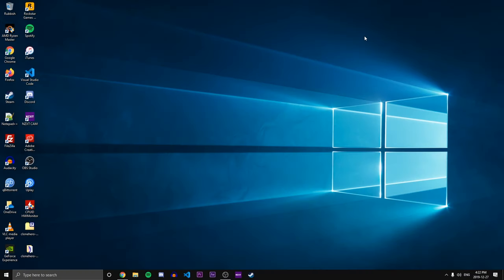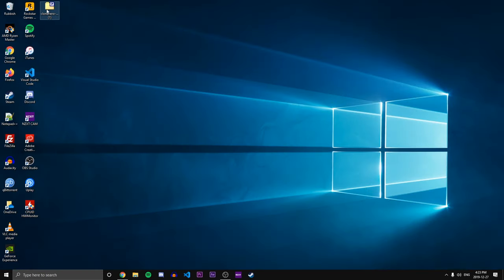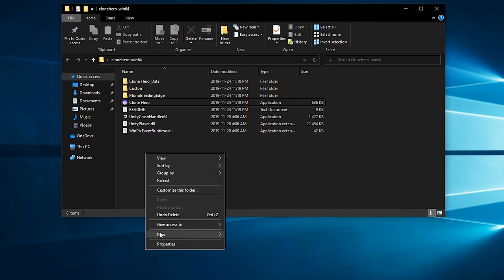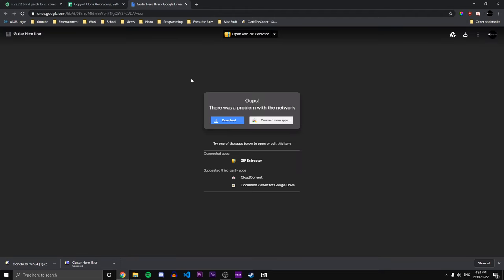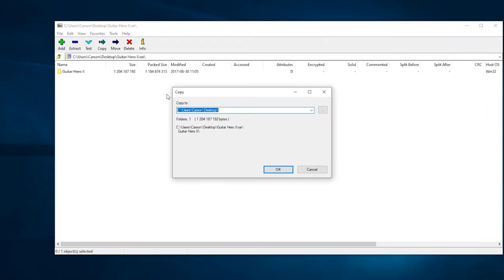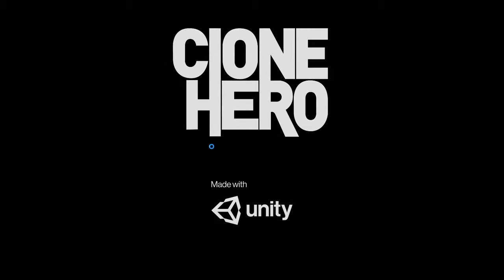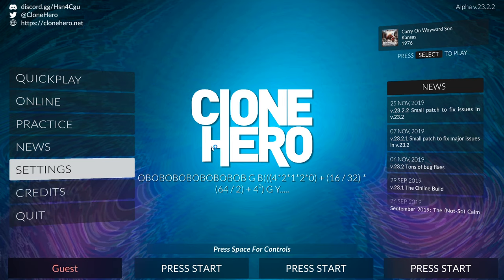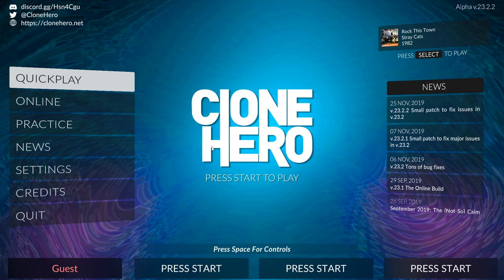How to install Clone Hero + Add Songs 2023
Today I'll show you clearly and quickly how to download/install clone hero and add custom songs!
⚡Twitter (I do give aways!)

More songs! (thanks Gabe!)